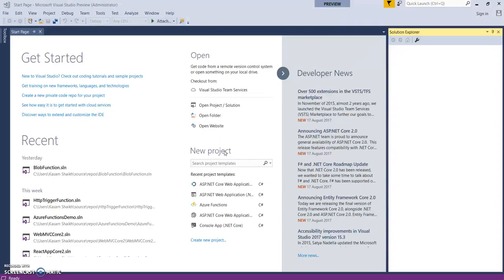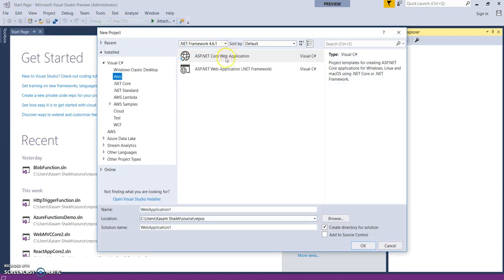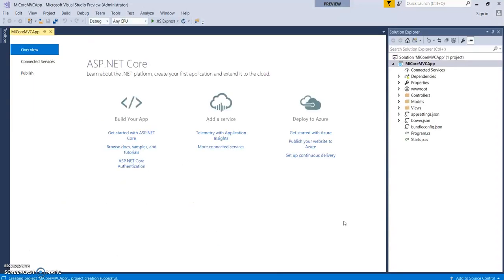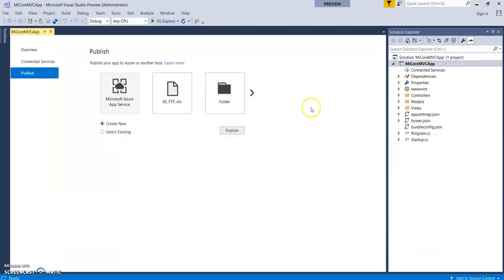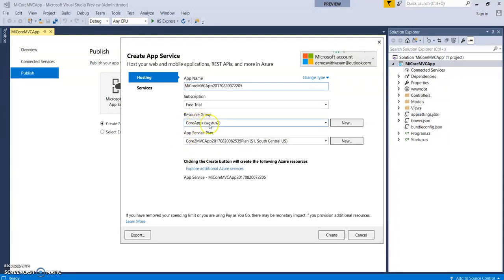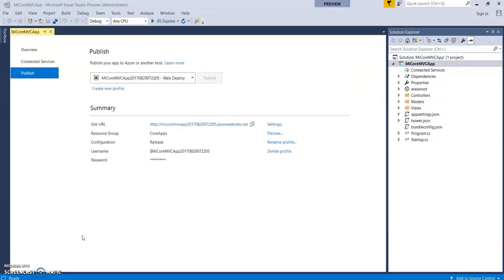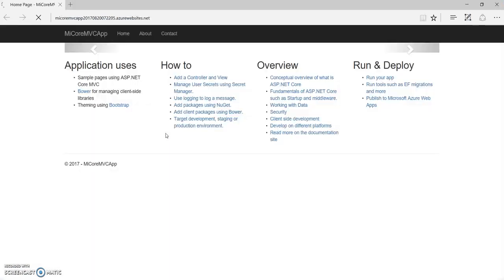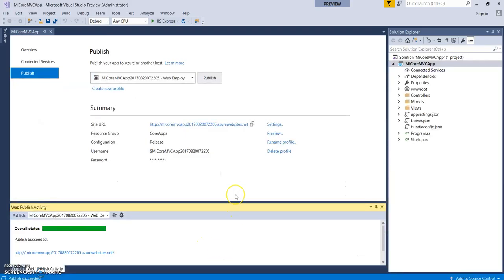Building & Deploying ASP.NET Core 2.0 MVC Web application to Azure using Visual Studio 2017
In this video, will be learning  how to create Microsoft Azure Web App and deploy an ASP.NET Core 2.0 MVC web application on Microsoft Public Cloud i.e. Microsoft Azure, using Microsoft Visual Studio 2017